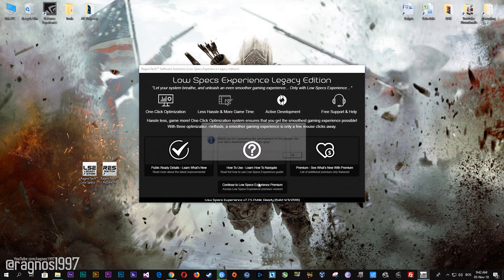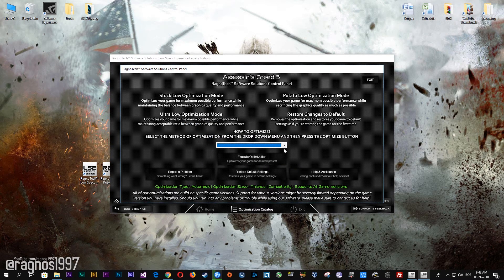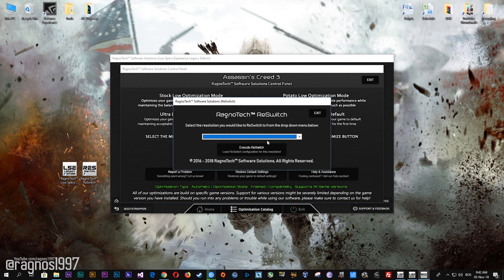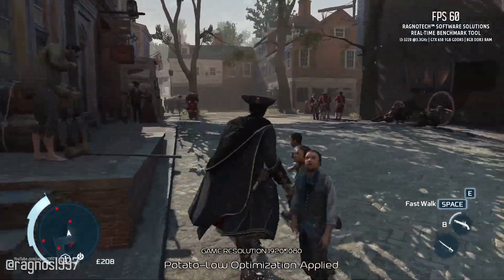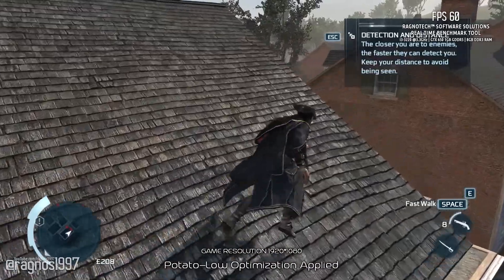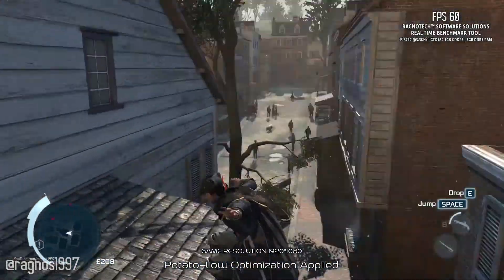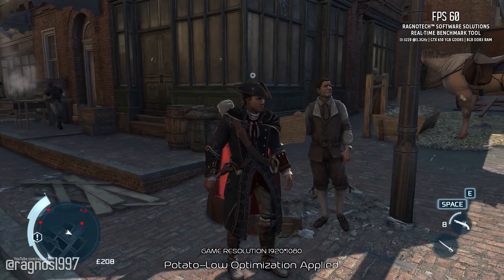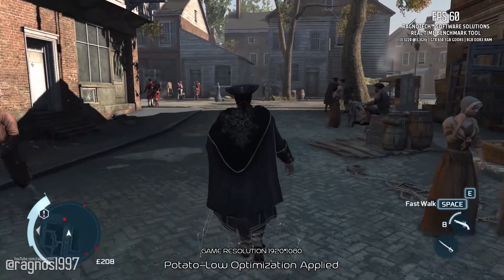Assassin's Creed 3 - How to Reduce Lag and Boost & Improve Performance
This is a simple to follow guide video on how to improve the performance and reduce lag of Assasin's Creed 3. Optimizations shown in this video are powered by the Low Specs Experience. Low Specs Experience is a free tool designed to optimize your favorite games for maximum possible performance. With three optimization methods, the Low Specs Experience works on various hardware, from low-end to mid-end and high-end system specifications.